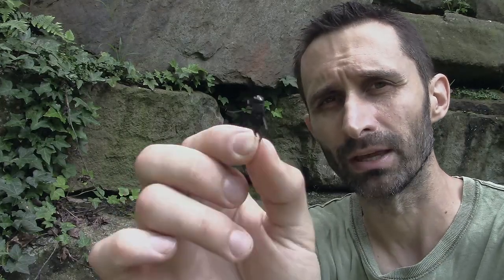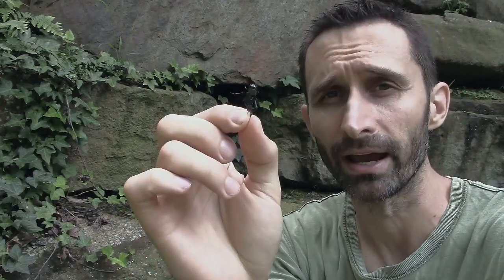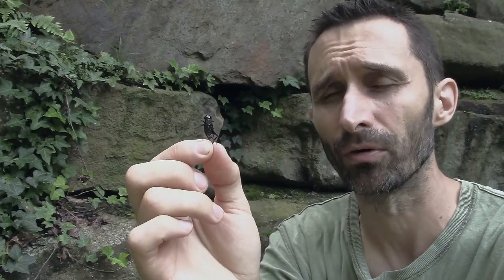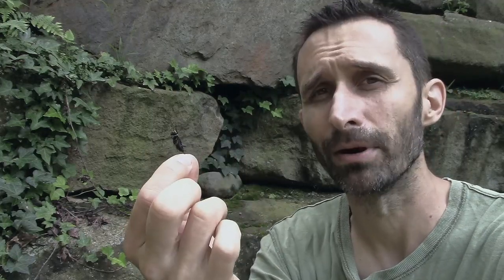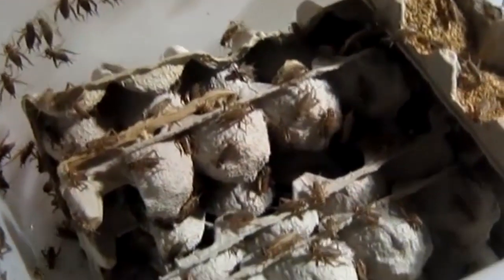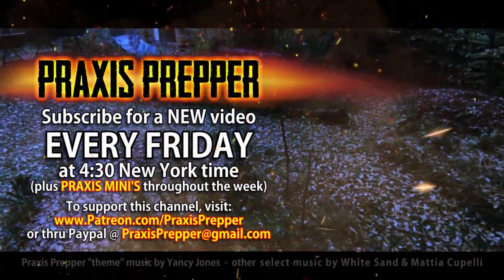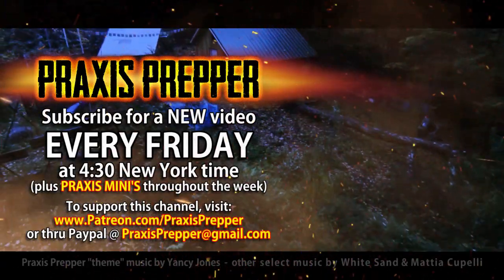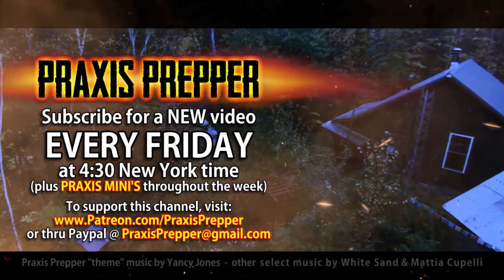Did You Know THIS About Eating Crickets?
Eating crickets has been boosted by many people as sustainable protein, healthy living and an alternative to factory farming. But what is it actually like to eat a cricket? Here's my unvarnished take on in... and you get to see me eat it.